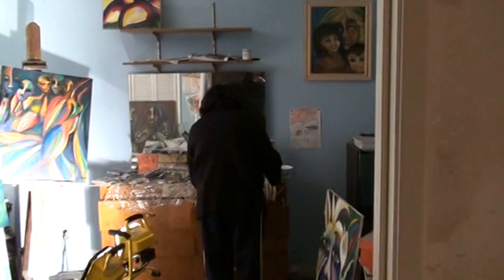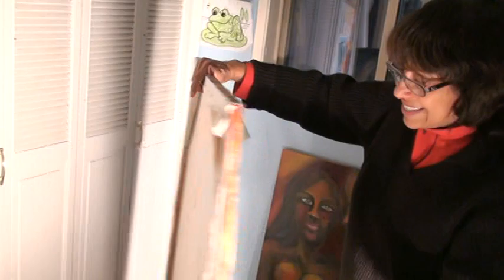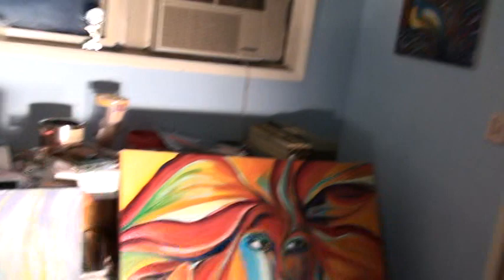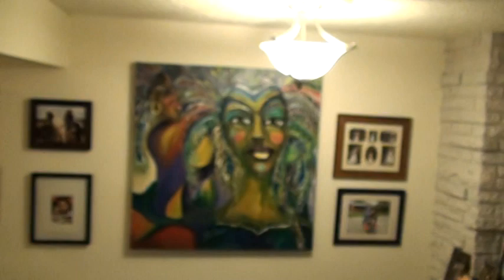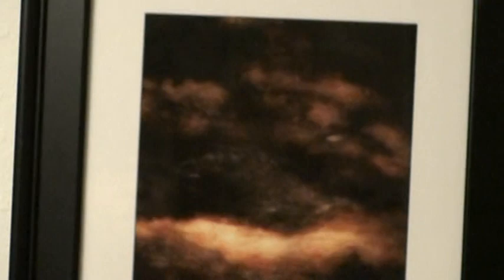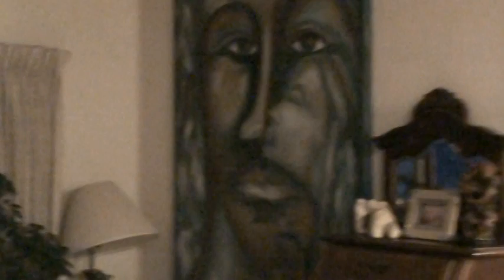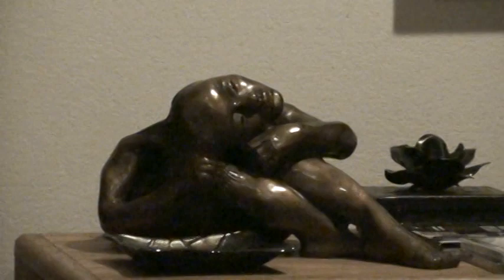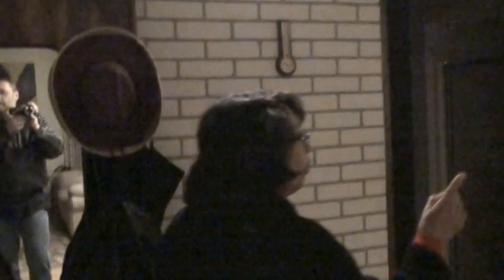Martha's Art House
Martha's House Reality Show. Martha Flores is a uniquely talented artist from Central America who lives in the Northwest.  She has had many shows in CA and WA and is a founding member of the Two Rivers Art Gallery in Wenatchee WA.